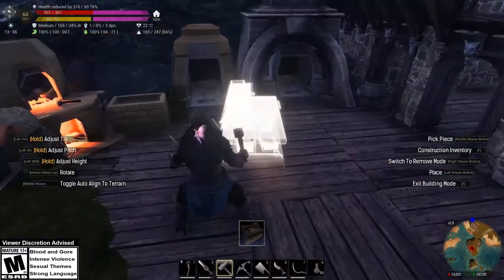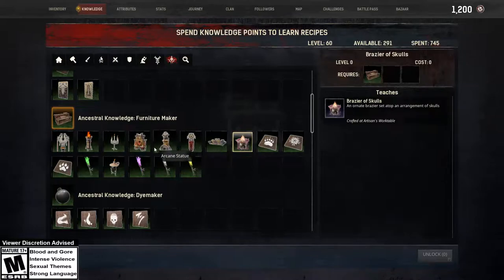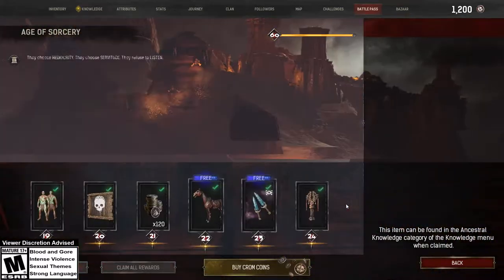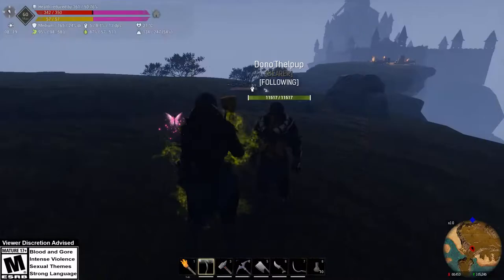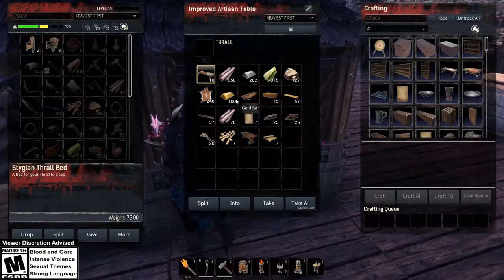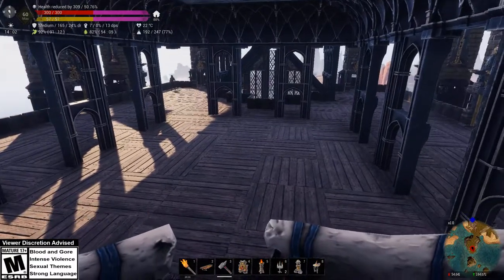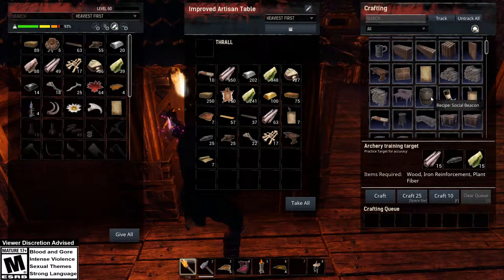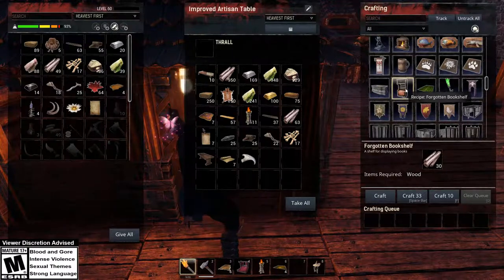Decoration Time In The Castle - Isle Of Siptah - Conan Exiles (PC Gameplay)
Decorating the castle today, hoping it looks good and pleases you all who watch my streams and videos of conan exiles. Probably a little grinding for hides and leathers and trying to make armors for my thralls.
Hope you enjoy this stream and please stay safe and healthy and always keep smiling.

NOTE: Not all mods are being used right now for this update 3.0 related gameplays yest cos some of em need updates of their own so..
(Mod Try-outs before making it part of the list - Thralls are alive mod)
Mods I usually use in game: Steam workshop mods
Pippi User & Server Management
LCDA Map - The Spahhire Exile Pt.1
LCDA Map - The Spahhire Exile Pt.2
LCDA Map - The Spahhire Exile Pt.3
LCDA Map - The Spahhire Exile Pt.4
LCDA Map - The Spahhire Exile pvp/pve
Stylized Map for Sapphire exile mod
Savage Wilds
Age of Calamitous
Lexa's Exile Lands Improved mod (Continued by Darc)
Glass Construction and More mod
Northern Timber
Asshuri Treasures mod
Ancient Civilization
Desert Towns
Exile Architect
Fence Gates
Stages by Accident
Dudes Delightful Decorations
Fashionist
Emberlight
ExilesExtreme
Better thralls
Akubas Salon
Barbarian Barber
Accessory Wardribe
High Heels System
GrimProductions
Immersive Armor
Aquilonian Passion Body
Consipirator Amror for Passion body
Improved Quality of Life
Hosavs Custom UI
Devious Desires
Outfit Manager Beta
Immersive Artisans
Immersive Dance emotes
Immersive Heroes
Javelin Improved
LBPR - Additional features

Rules for Stream Chat - pretty simple
- Be respectful of others in the chat.
- No Spoilers in chat please in case its a first time playing some game on stream.
- No self promotions on chat please.
- Please keep it clean in the comments.
- Positive comments most welcome.
- Just chill out / Enjoy / Have fun watching & Conversing.

System Specs:
- Processor - Intel(R) Core(TM) i5-7600K CPU @ 3.80GHz, 3792 Mhz, 4 Core(s), 4 Logical Processor(s)
- Mother Board - MSI
- Keyboard - Asus Cerberus (memberane) / Corsair K70 RGB (mechanical)
- Mouse - Logitech G502 Proteus Core / Spectrum